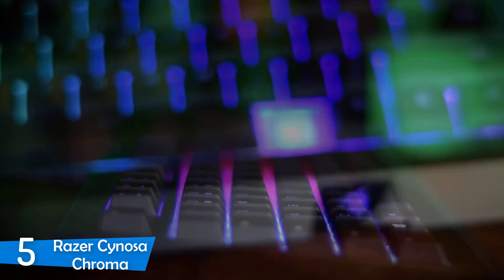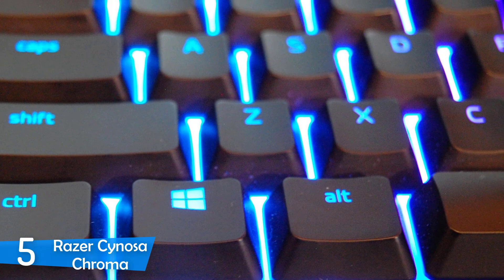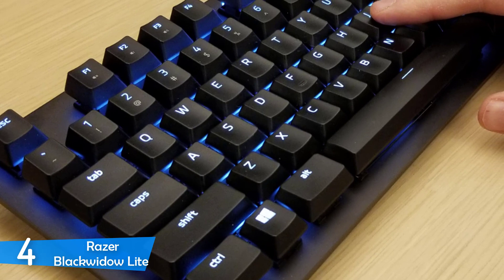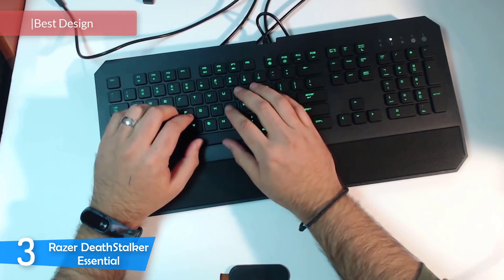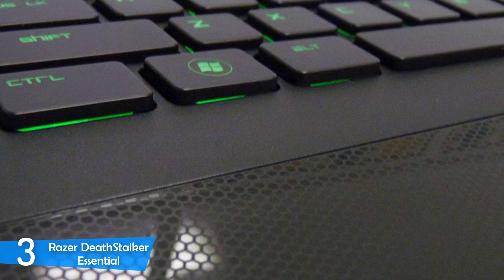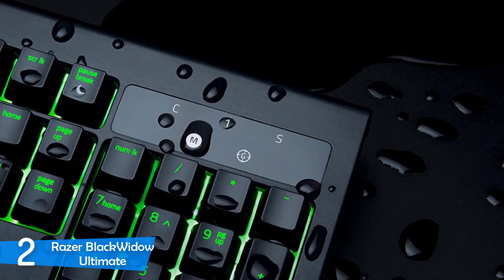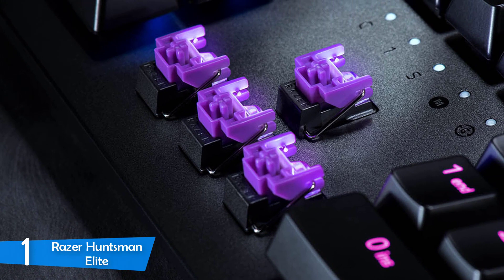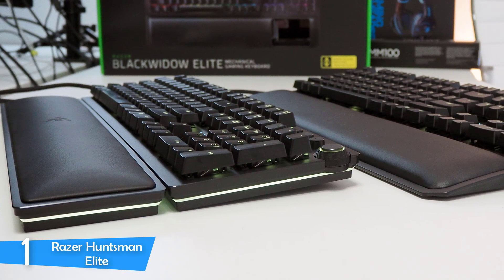Best Razer Keyboard in 2020 - Top 5 Keyboards For Gaming, Writing & More!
► Links to the best razer keyboards we mentioned in this video:

► 5. Razer Cynosa Chroma
► 4. Razer Blackwidow Lite
► 3. Razer DeathStalker Essential
► 2. Razer BlackWidow Ultimate
► 1. Razer Huntsman Elite

Whether you're looking for a keyboard for gaming or just for general use and browsing the web, you can never go wrong with a razer mechanical keyboard. We reviewed the 5 best picks for you based on their price, quality, durability and more.

10BestOnes is a participant in the Amazon Services LLC Associates Program, an affiliate advertising program designed to provide a means for sites to earn advertising fees by advertising and linking to Amazon.com. As an Amazon Associate I earn from qualifying purchases.